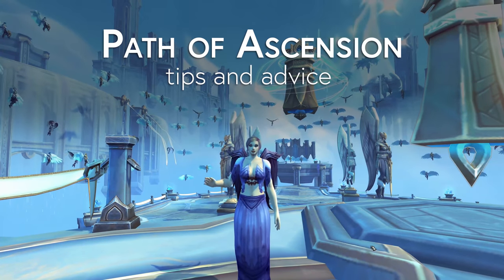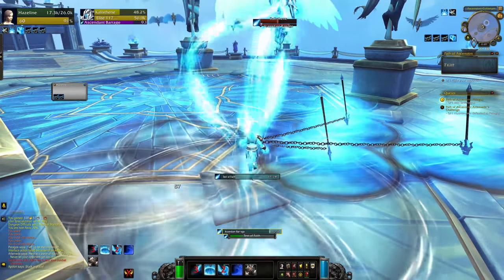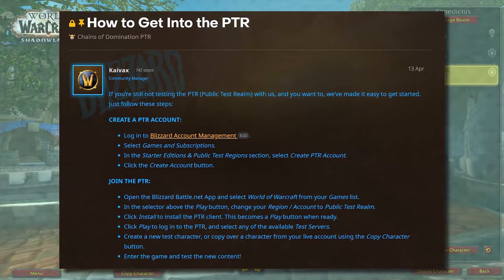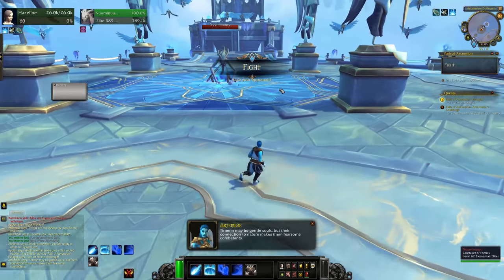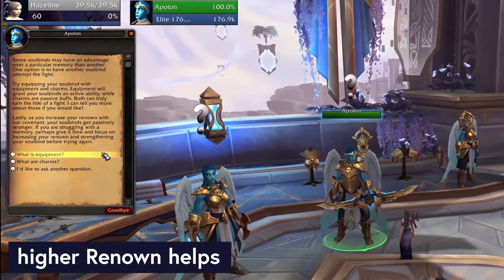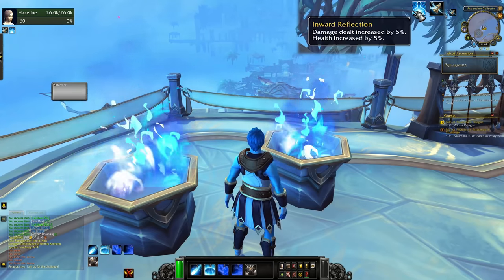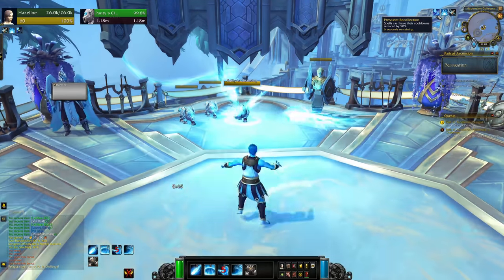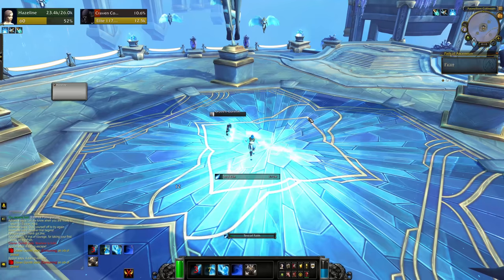Path of Ascension Tips I Wish I'd Known From the Start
Path of Ascension is the source of some of the best Kyrian mounts and transmogs in my opinion, and it's also the toughest single player challenge I've seen in Shadowlands so far. Solo Twisting Corridors was easier than this. I've rounded up the tips and advice I learned from my experience progressing through the Path of Ascension to help save anyone who hasn't started yet some time!

Wowhead Path of Ascension Guide (has lots of details and fight recommendations)

0:00 - Why do the Path of Ascension
1:07 - Losing the first fight is normal
1:27 - The Running Around Ends
2:00 - You can buy boxes of the materials
2:28 - You can practice on PTR
3:39 - Farming Medallions of Service
5:19 - Higher Renown makes it easier
5:47 - Don’t forget Charms
6:22 - Braziers
7:11 - Pelagos is your best bud
8:19 - Google it if you get stuck